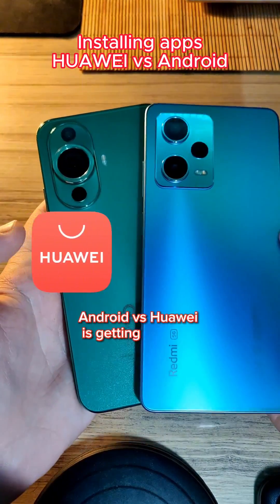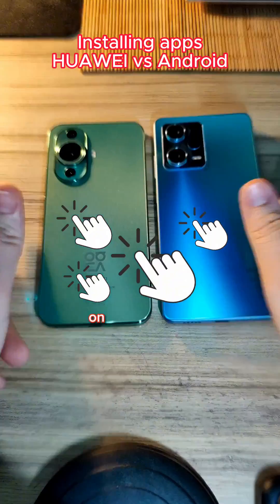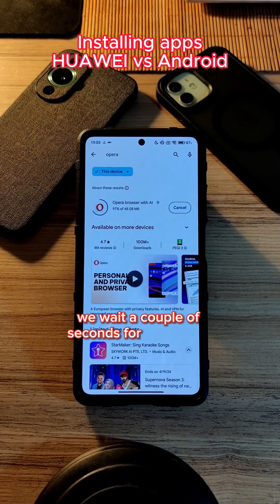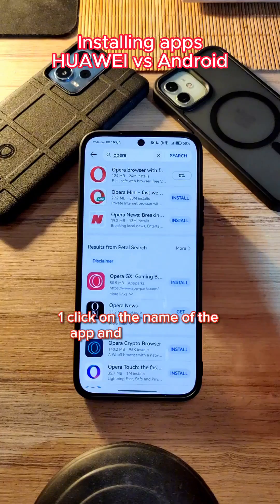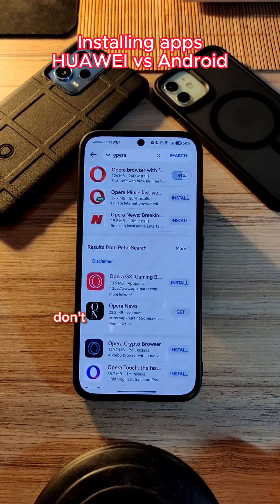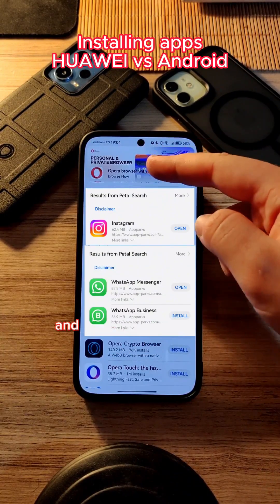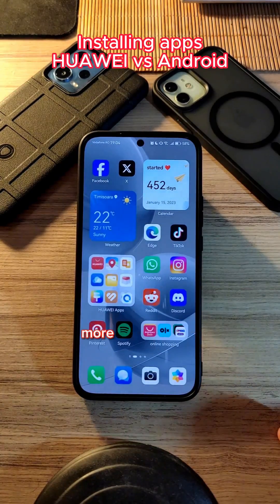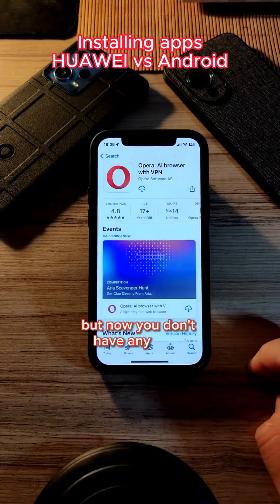HUAWEI vs Android - Installing apps is NOT difficult at all! :)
In this video, I tried to answer the question ”is getting apps on HUAWEI smartphones more difficult than on regular Android phones?”, and I successfully proved that its not difficult at all to install your favourite apps on the best smartphones, HUAWEI phones. :3